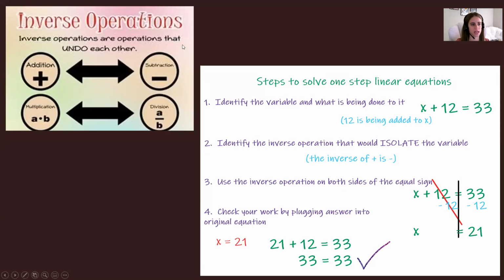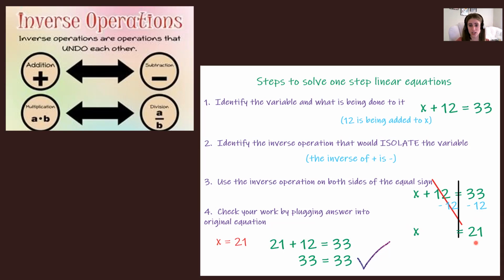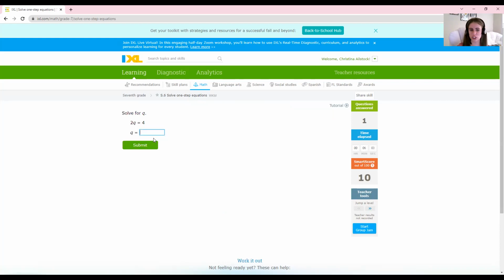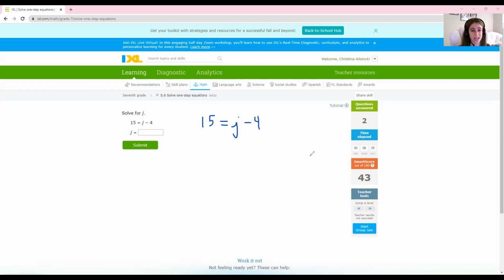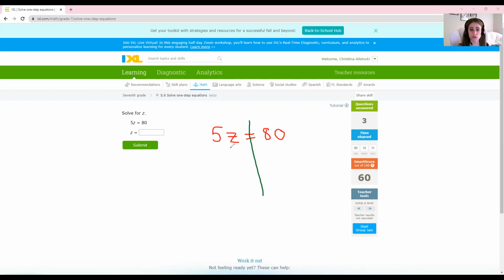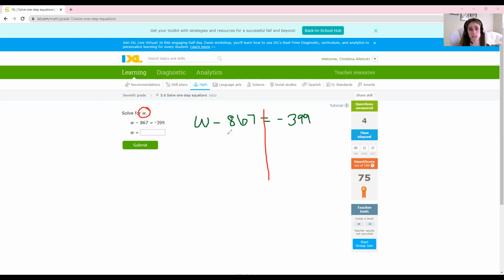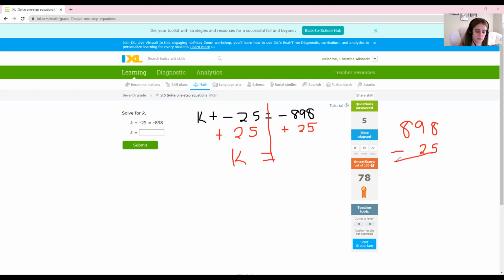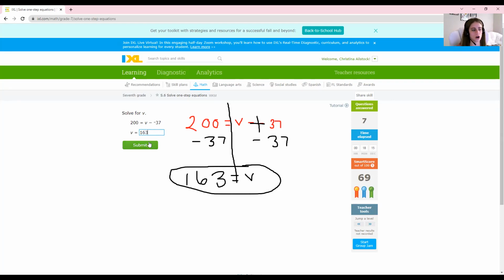IXL: WKM - Solve One-Step Equations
IXL Assignment: WKM - Solve One-Step Equations